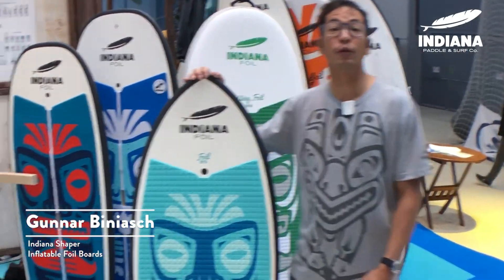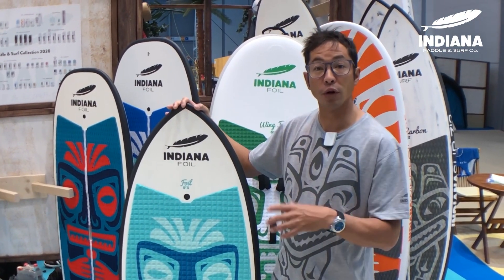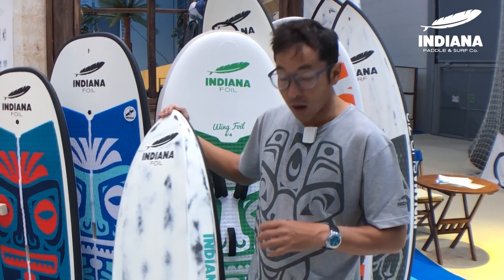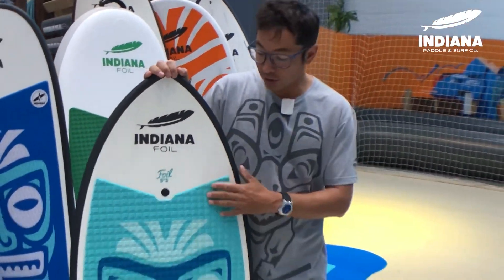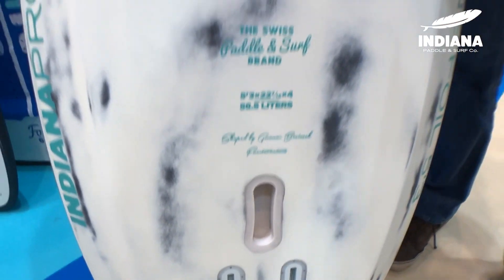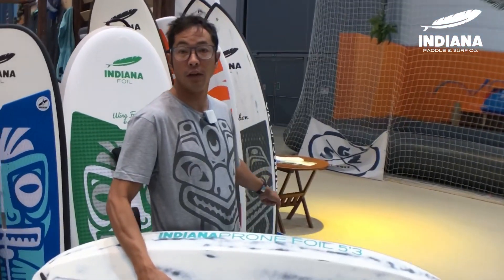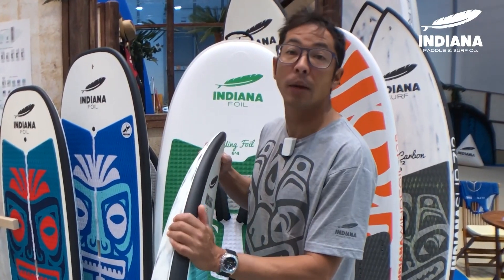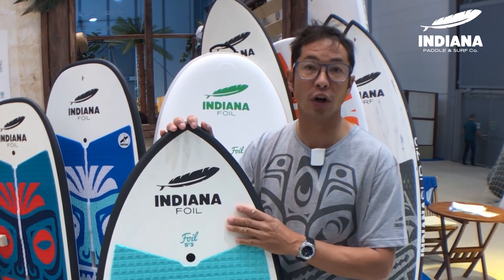Gunnar Biniasch explains the Indiana Surf Foil Boards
Indiana Ambassador and foiling expert Gunnar Biniasch from Fuerteventura is explaining his surf foil boards: 5'3, 4'10 and 4'5.